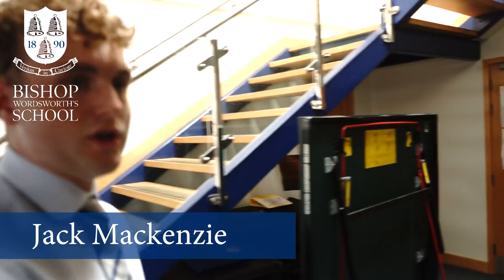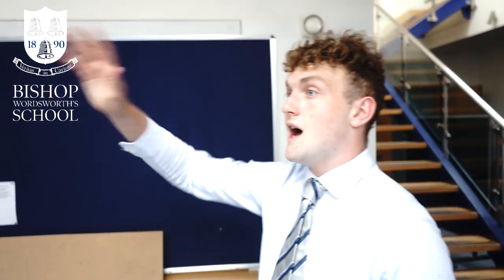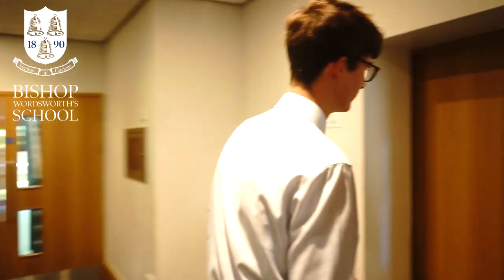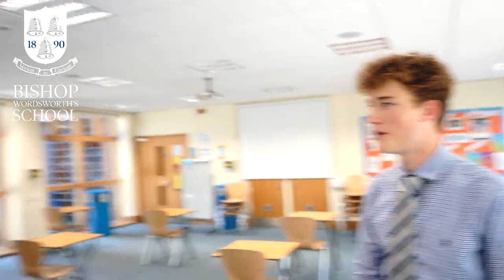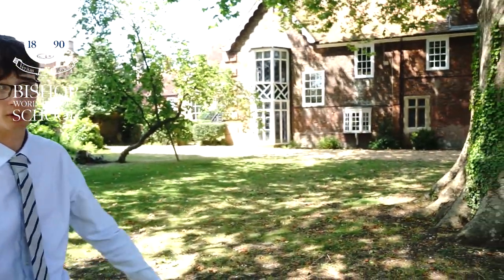BWS Virtual Open Evening - School Tour